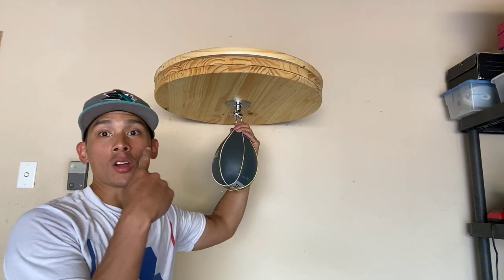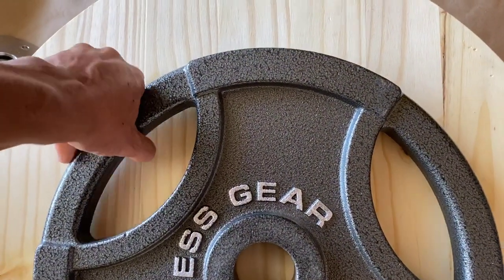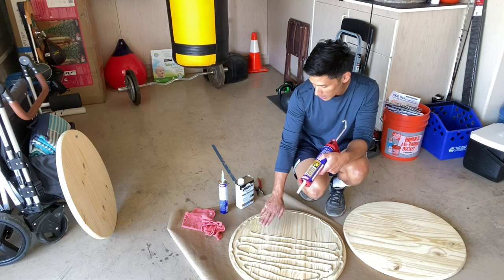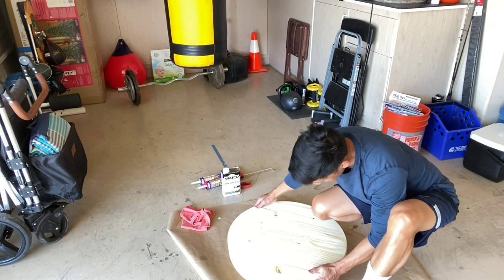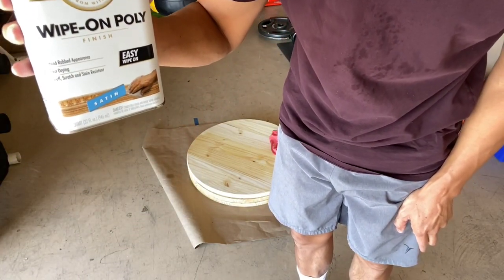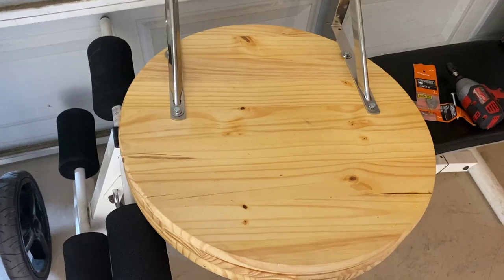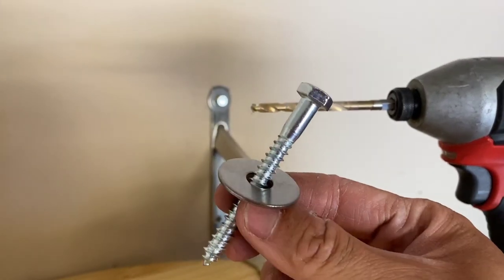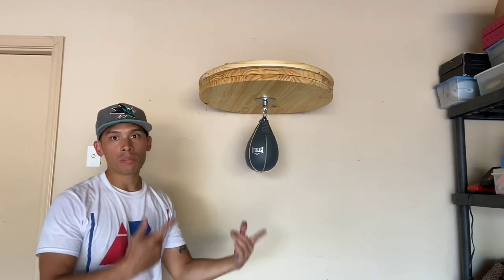How To Build Your Own Speed Bag Platform!- MAKE YOUR OWN SPEEDBAG PLATFORM FOR UNDER $80!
Timestamps
00:00 - Intro
01:10 - Parts Needed
04:35 - Assembly
15:30 - Wood Finish
22:13 - Installation
27:25 - Install Speed Bag and Test

Round Wood Board

Heavy Duty Shelf Bracket

Screws and Washers

(purchase these individually)

Wood Glue/ Adhesive

Wood Polyurethane Seal

Everlast Speed Bag Swivel

Everlast Everhide Speed Bag

9 1/4 " Wide from side of index finger to side of pinky finger
8" Tall from bottom of palm to top of middle finger
11" Closed Fist Circumference